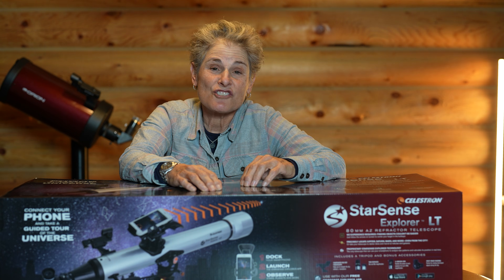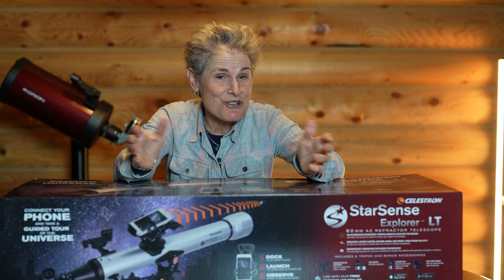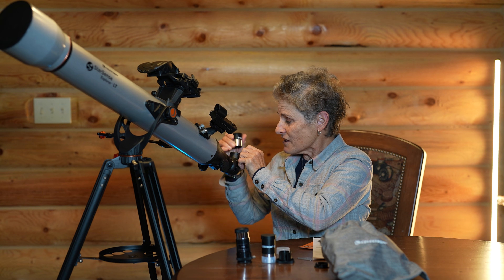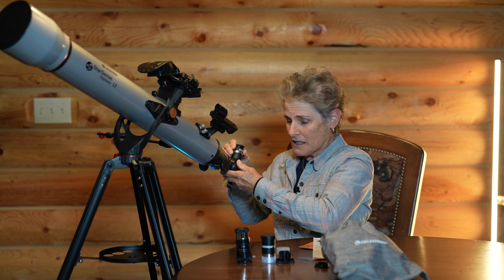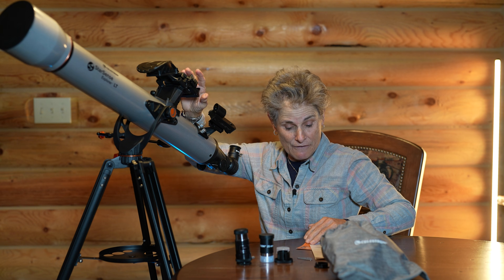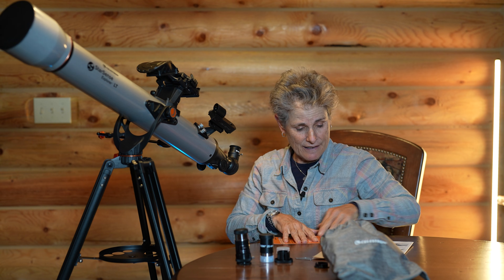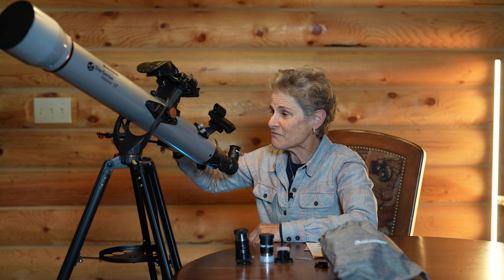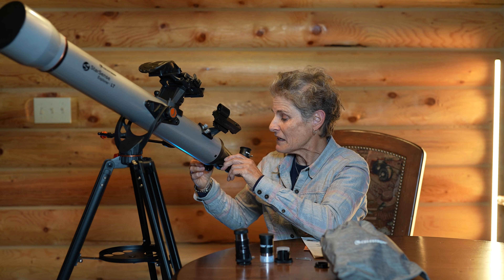CELESTRON STARSENSE EXPLORER LT 80 AZ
This 80mm refractor from Celestron comes with their Starsense technology that allows the user to locate objects in the night sky using a dock attached to the scope and your own phone and is a complete package with eyepieces, diagonal, barlow, tripod, and alt az mount. But is it any good?